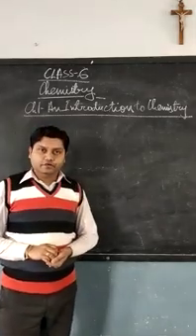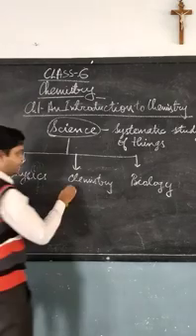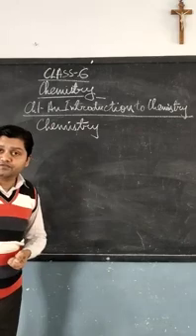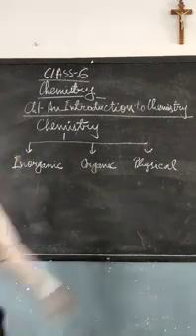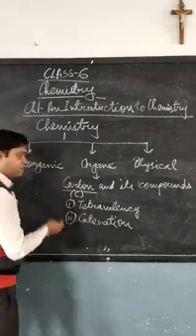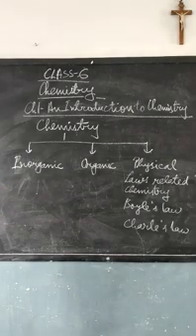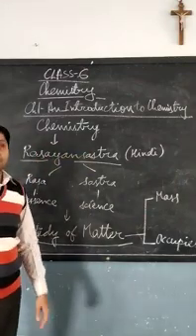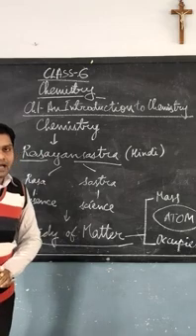ICSE CLASS 6 INTRODUCTION TO CHEMISTRY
ICSE CLASS 6 CHAPTER 1: INTRODUCTION TO CHEMISTRY